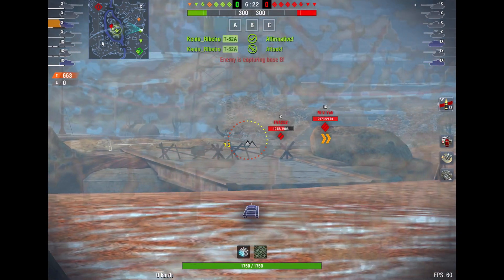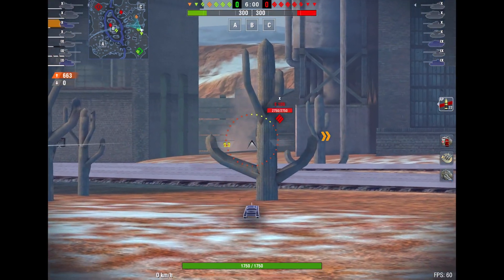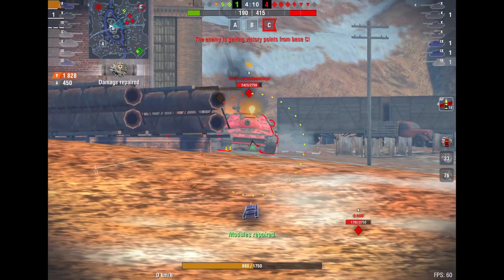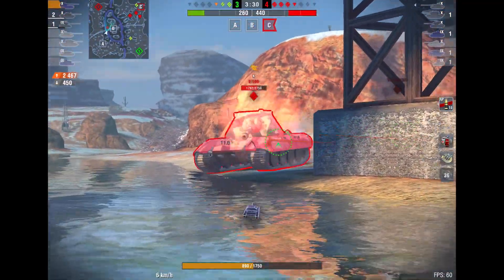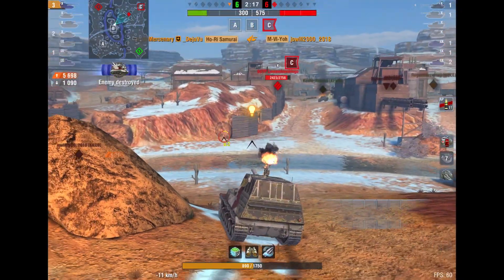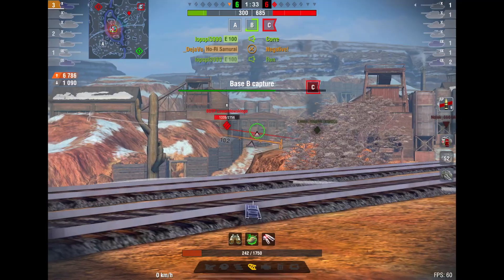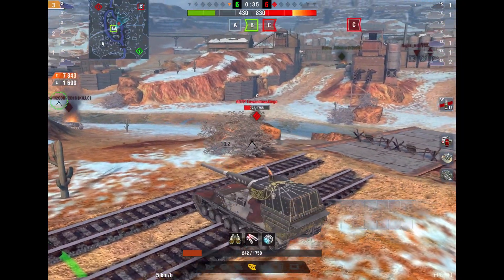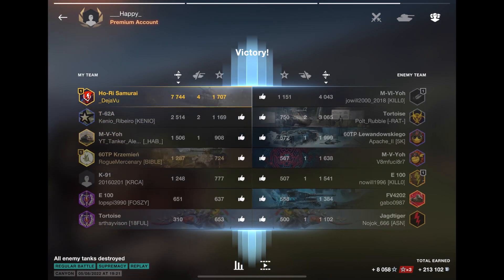ONLY TANK THAT CAN BEAT THE 268/4 IN 2022!!!